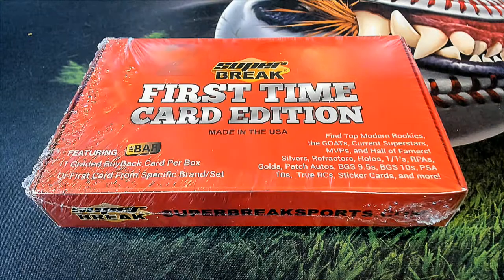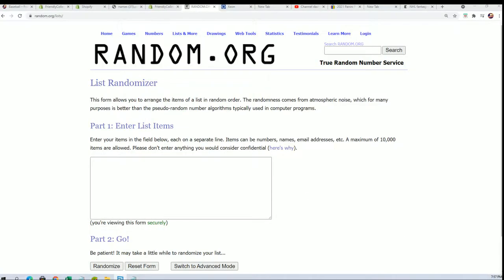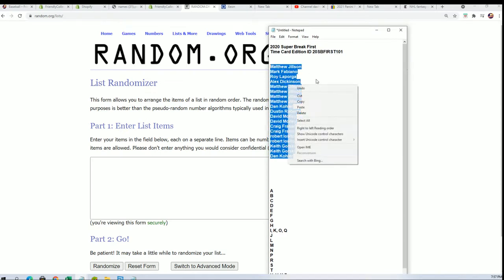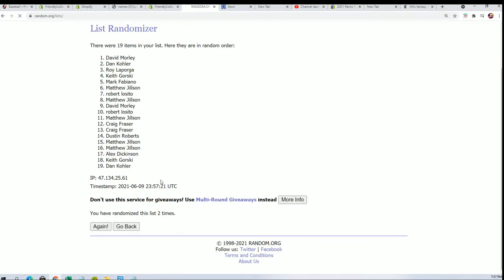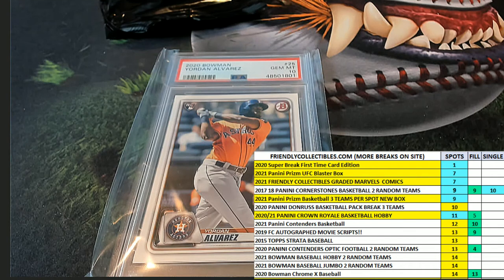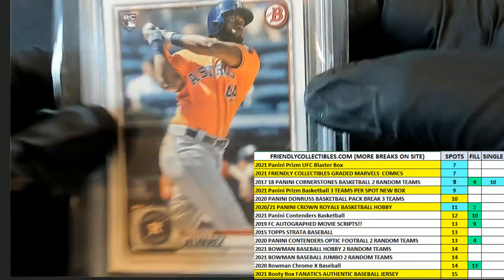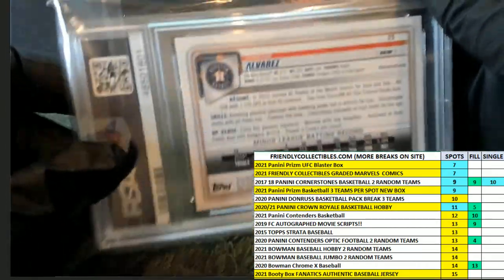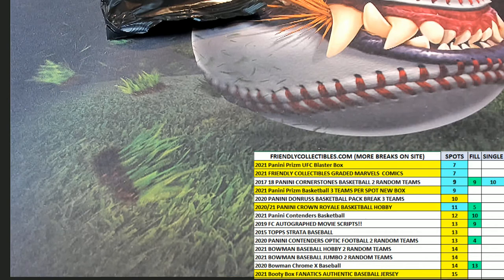2020 Super Break First Time Card Edition ID 20SBFIRST101